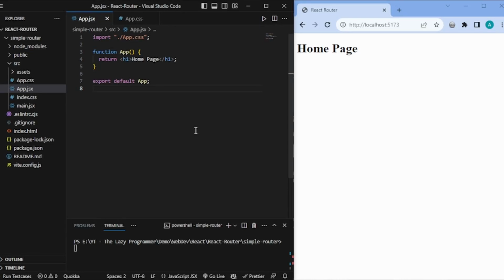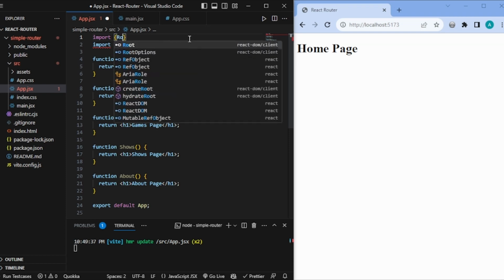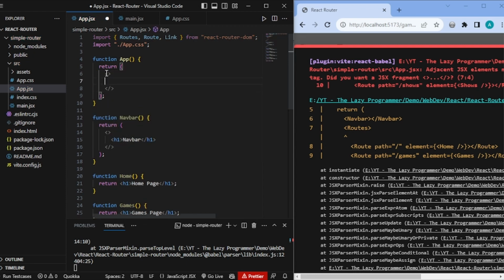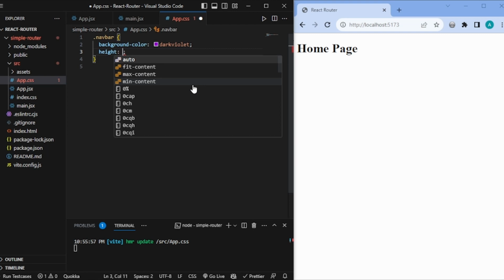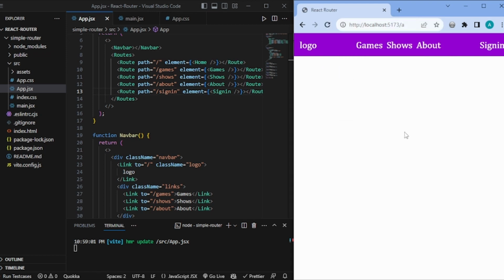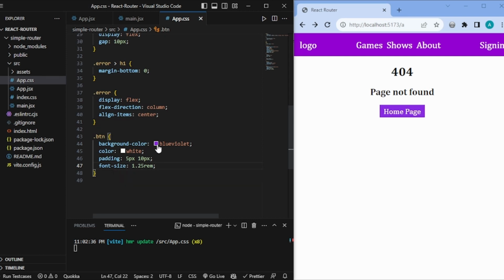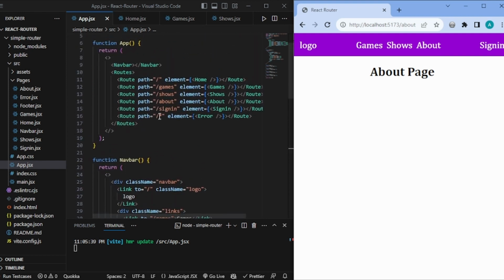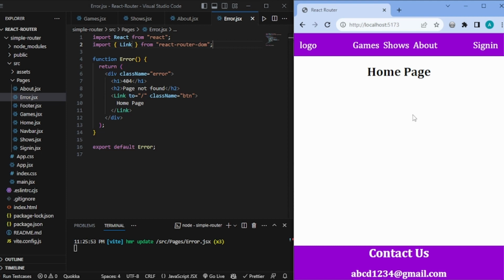Learn React Router v6 in 20 minutes!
In this video, we discuss about the basics of React Router v6.